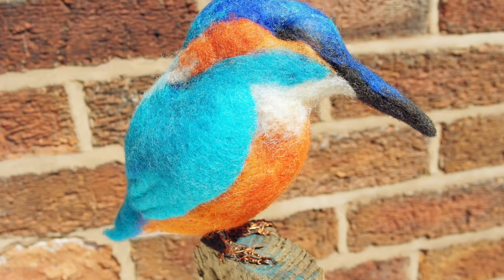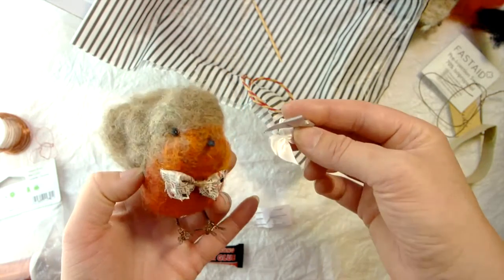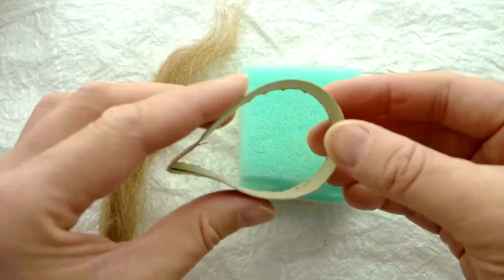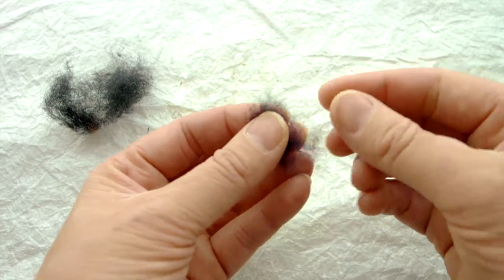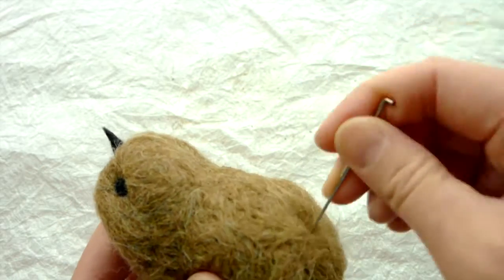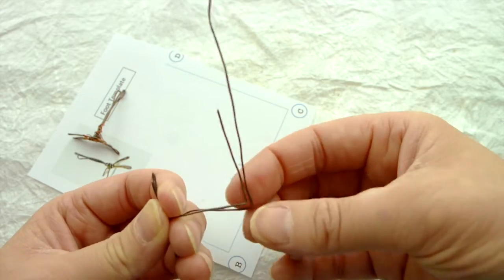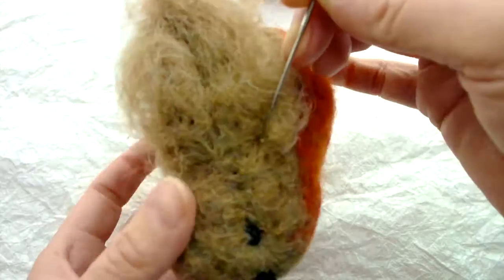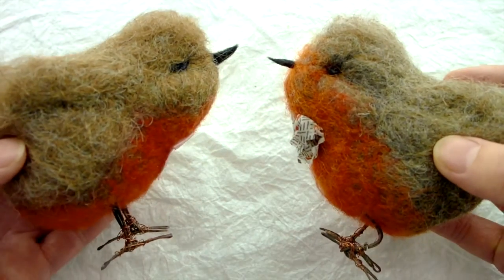Robin Felt Tutorial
A pre recorded tutorial by textile artist Catherine Carmyllie. KITS are available for purchase from her shop. Complete this creative class at your own speed with flexibility of the stop, pause, rewind and forward functions.

This robin needle felting kit is perfect for anyone who loves creating things! and craft. Or indeed a complete novice who never did anything creative before! It's super simple and the perfect distraction from the chaos in everyday life!

Included in the kit you’ll find British wools, a felting needle with alcohol wipe to clean before use, copper wire for legs, a bow tie, superglue, a wing template and other things to help you. Also the core inner is eco friendly 100% pure wool straight from the sheep. All you need to provide is a household sponge, a cup of tap water and scissors. sit down in a quiet space with the kit and these 3 items and thats all you need!

Free standing, mount on wood or hang on a tree.

Whether you’re looking for a gift for a craft-lover or to get started on a handmade project for the very first time, this needle felting kits is ideal.

Contains sharp needles, adult supervision required.

Finished design: approximately 10cm tall